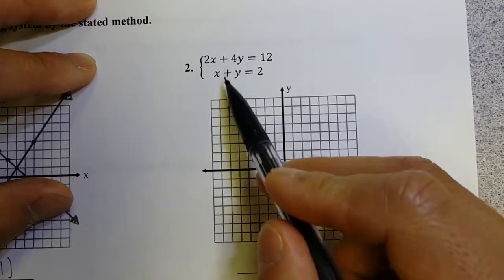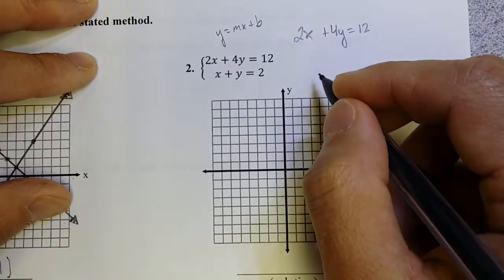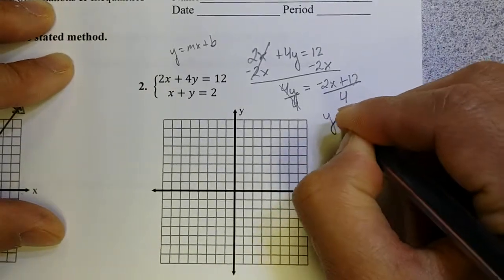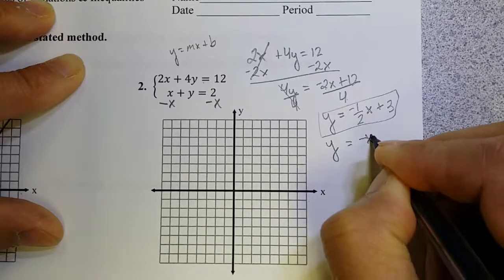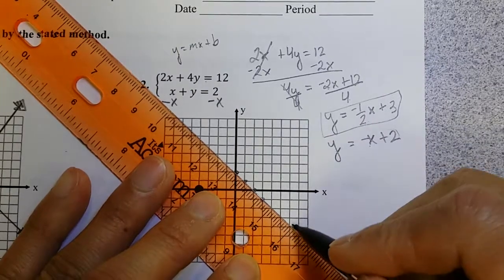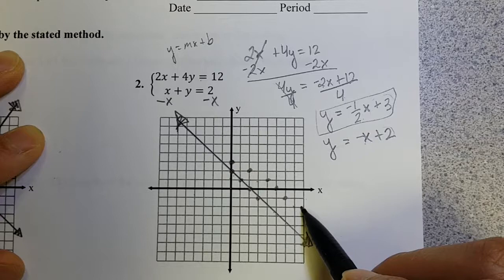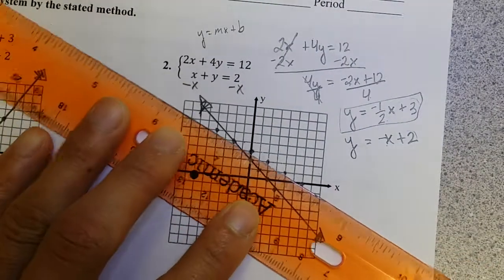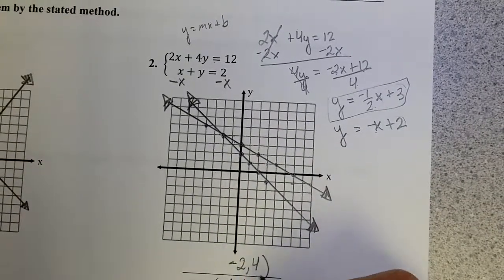Unit 2 Test Review #2